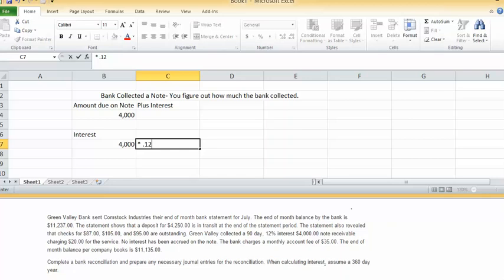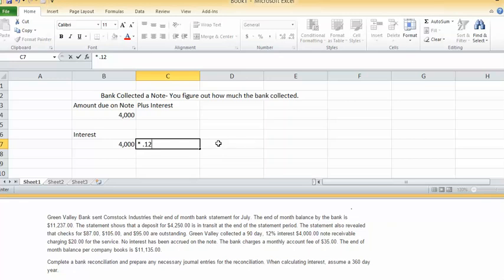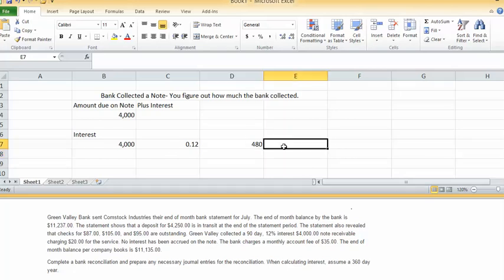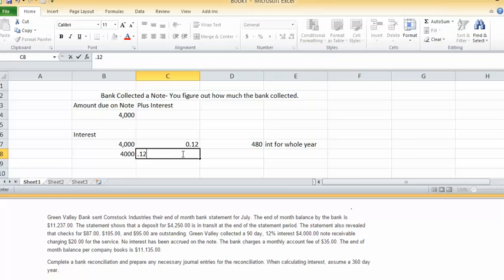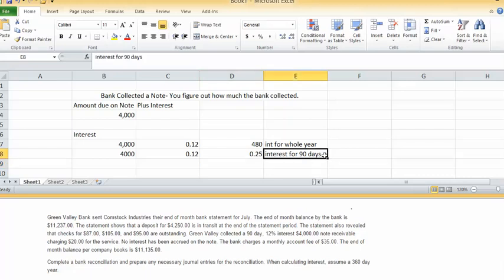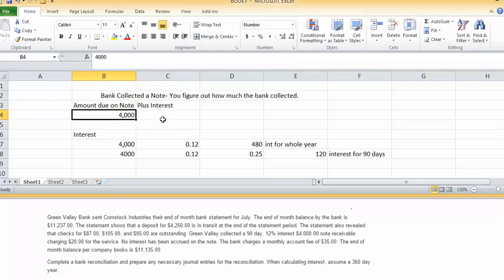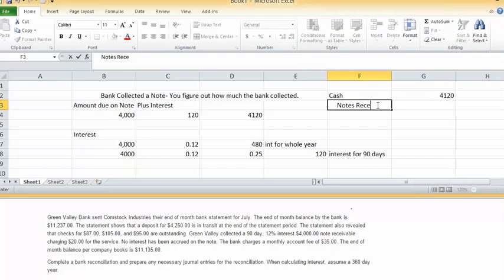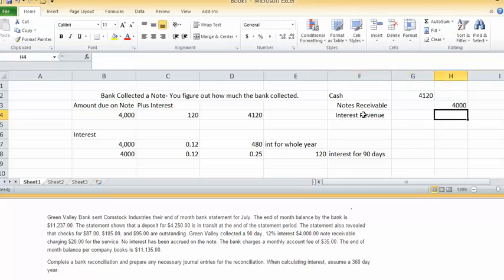Bank Reconciliation- interest on notes receivable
ACC 1